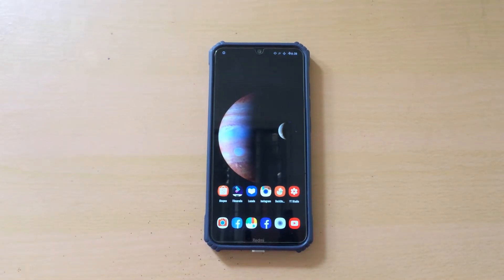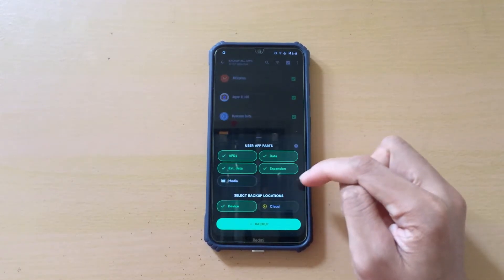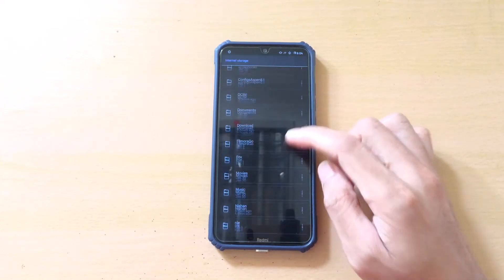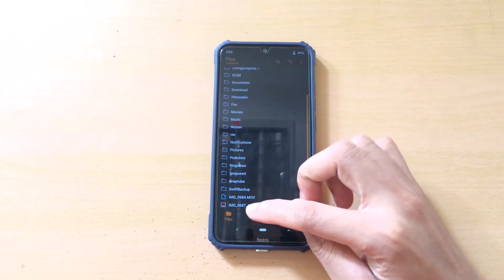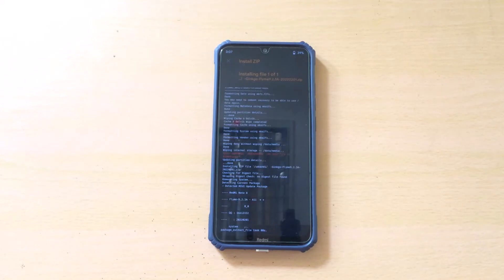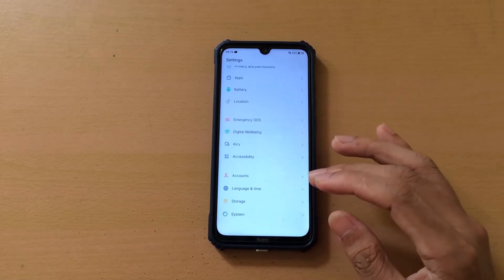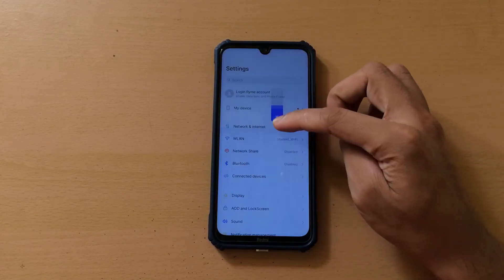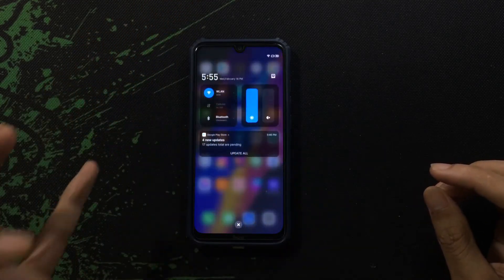Flyme OS 9 Installation and Review on Redmi Note 8 | Xiaomi | Mi | Miui 13 | Android 11